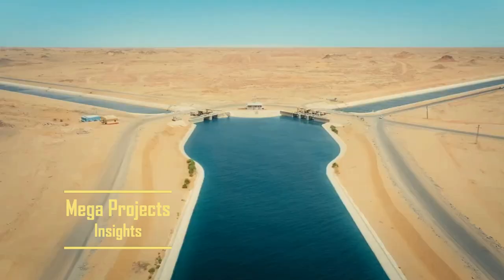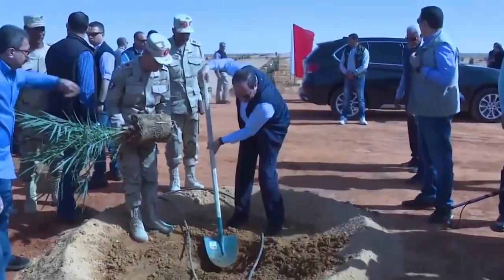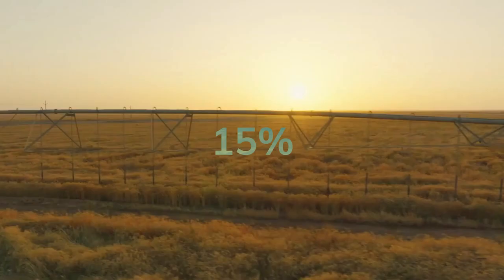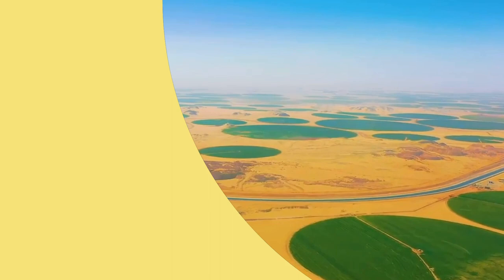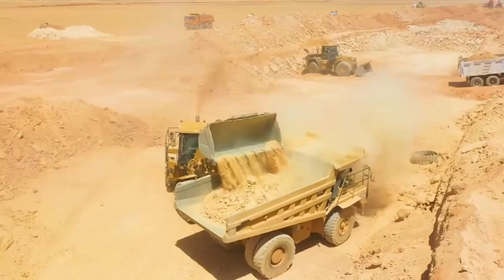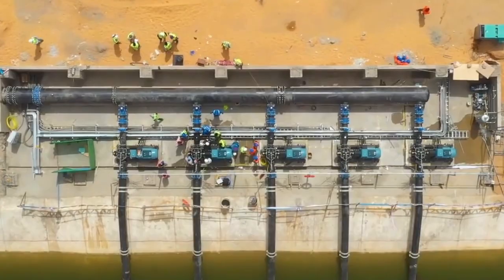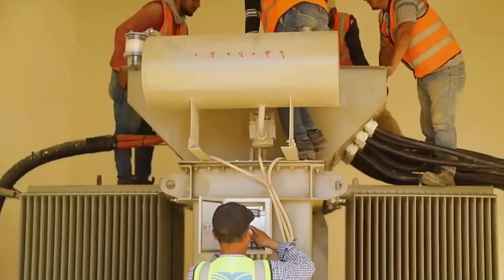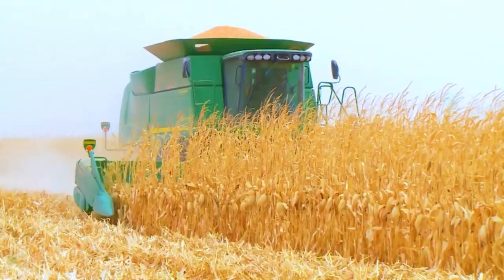How Egypt Turning Desert Into Green! | الدلتا الجديدة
Welcome to Mega Projects Insights! In this captivating video, Discover the remarkable New Delta Project in Egypt, a groundbreaking initiative that is turning barren deserts into lush greenery. Join us as we explore the ambitious vision and transformative efforts behind this remarkable endeavor.

Thank you to the following sources:

Presidency of the Arab Republic of Egypt-Egypt Cabinet-Ministry of Defense (Egypt)

Chapters

0:00 - 0:30 Intro
0:20 - 1:34 New Delta Project
1:34 - 2:00 Project Developments
2:00 - 3:10 Water Sources
3:10 - 4:15 Project Benefits
4:15 - 4:40 Ending